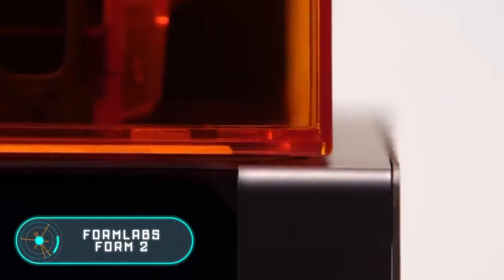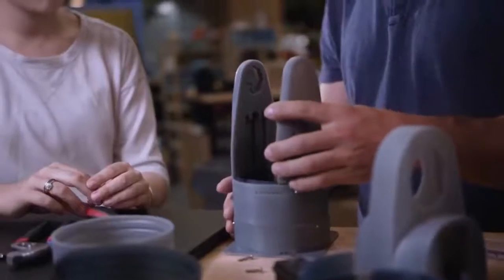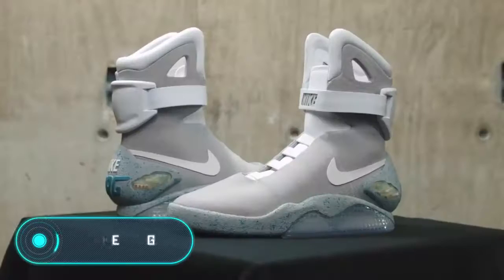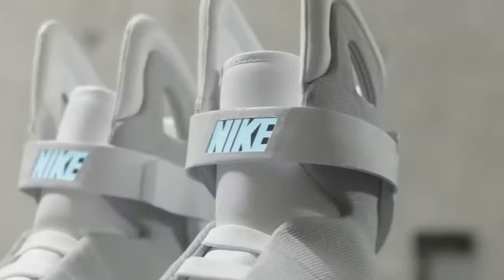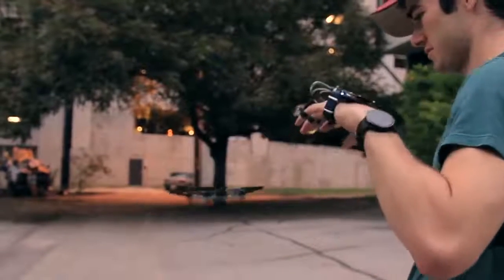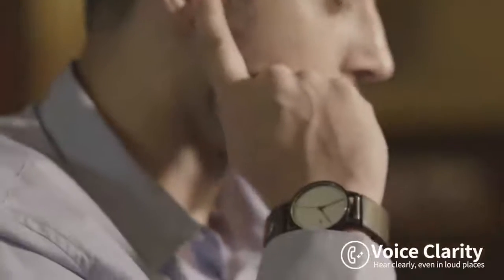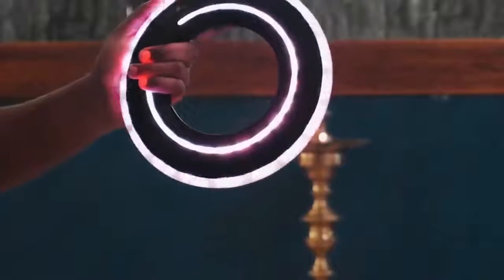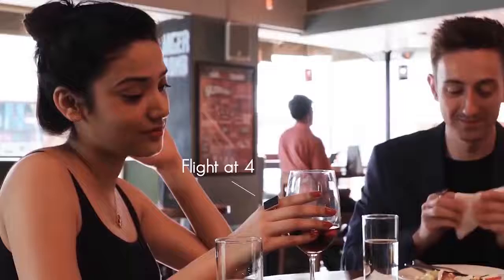SEVEN COOL MOVIE GADGETS THAT ACTUALLY EXIST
00:00 - Formlabs Form 2
01:43 - Ideum Table
02:52 - Nike Mag
04:17 - Gest
05:45 - Sgnl
07:14 - Tron Identity Disc
08:19 - Aina Ring